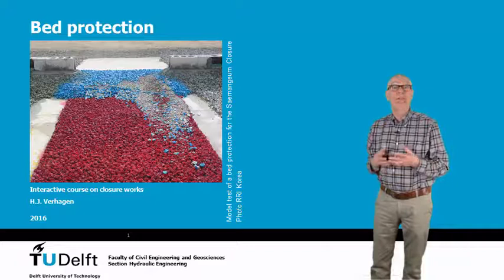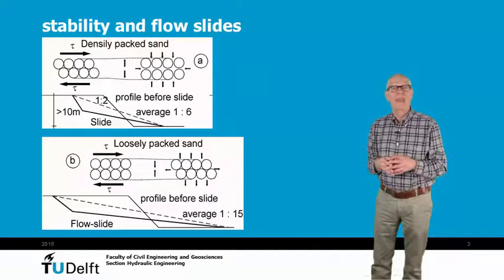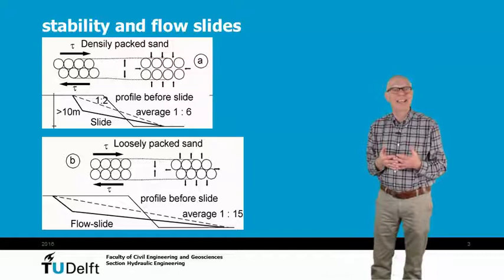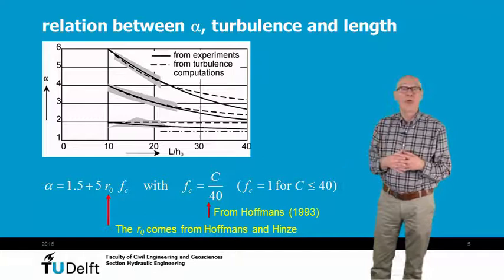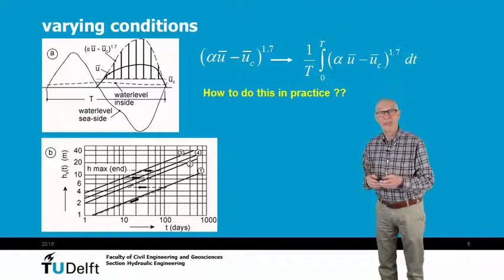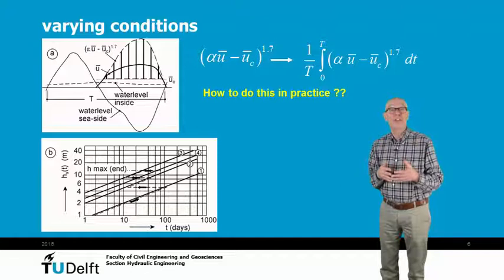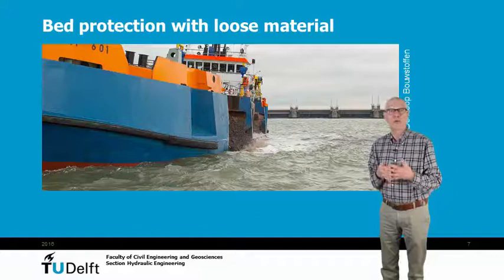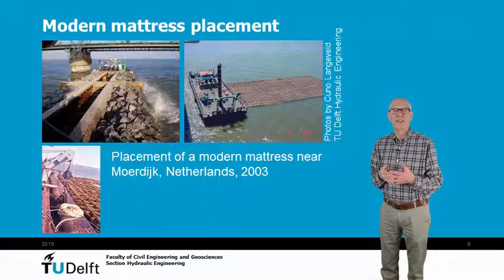Bed Protection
Minilecture in the framework of the ProfEd course on Closure Works. In this lecture the need and design of bed protections is discussed.
ideo uploaded as part of the education and training programs of the department of hydraulic engineering, Delft University of Technology, Delft, Netherlands.